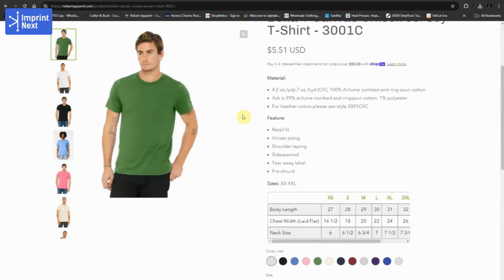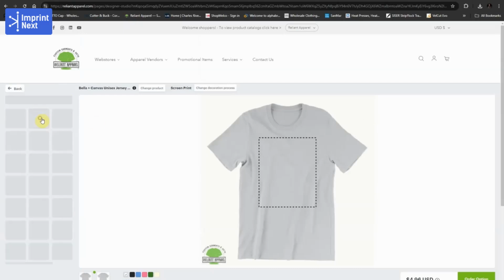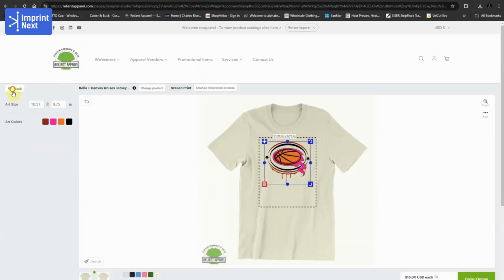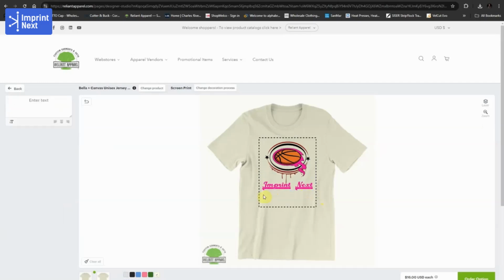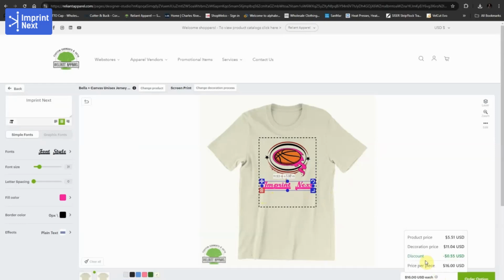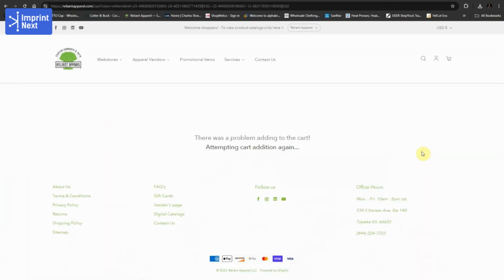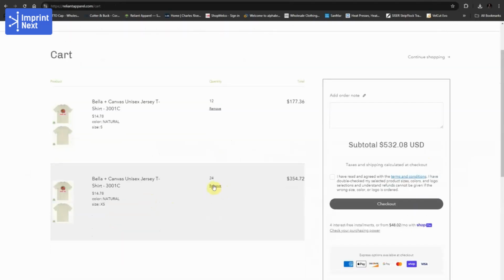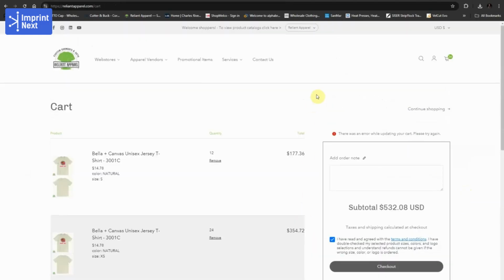Easy to Start with, Robust & Intricate - ImprintNext Review from Reliant Apparel LLC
"Easy to Start with, Robust & Intricate"
- ImprintNext Review from Clinton Appelhanz, Reliant Apparel LLC.

ImprintNext provides AI-backed shop management and e-commerce tools for garment decorators, helping you streamline production, grow online sales, and multiply your business.